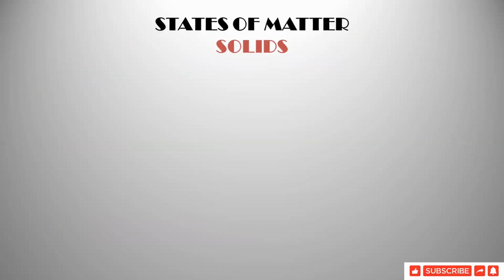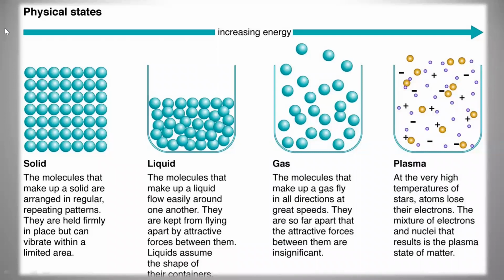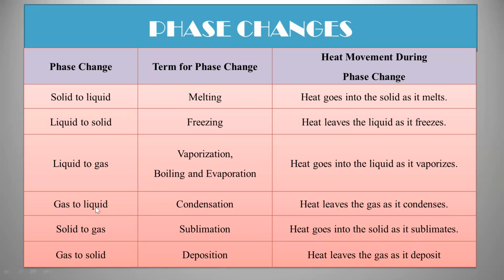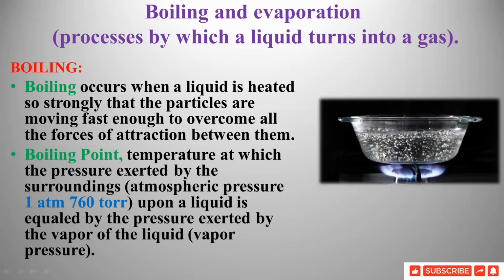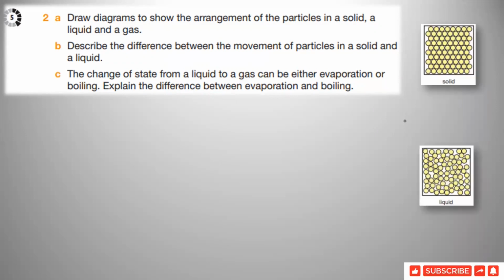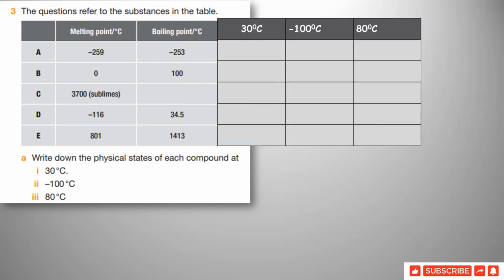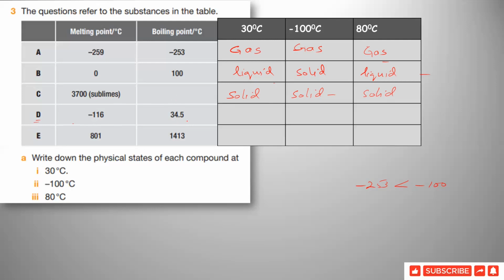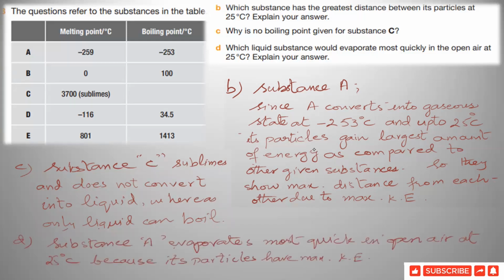States of Matter Chapter 1( with Q 1 to Q3) IGCSE EDEXCEL Chemistry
This video gives you full understanding of "States of Matter" for Chapter 1        ( with Q 1 to Q3)  IGCSE  EDEXCEL Chemistry  " Principles of Chemistry" . Here's the complete playlist of exercises as well as concept playlists , I suggest, if you are new to my channel, you should watch the entire playlists from the beginning.
 Concept:
Books:
list=PL3uJNeAzVBYeiFRKQXzMV1a1wfSOjMEnU